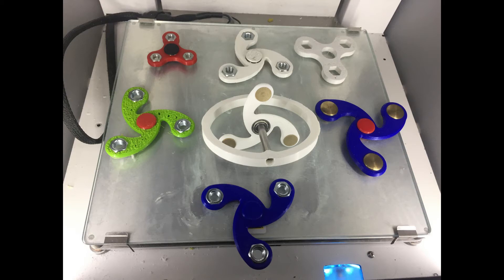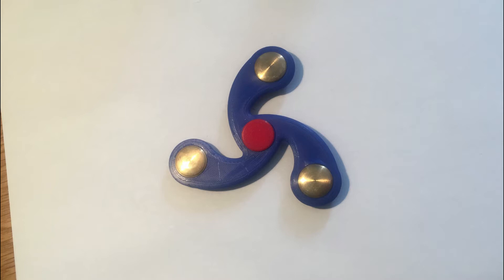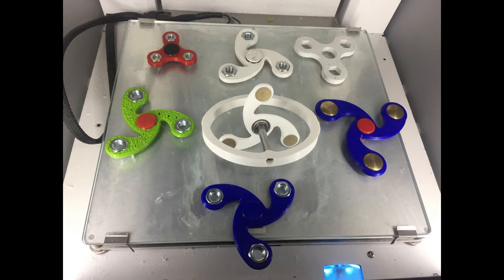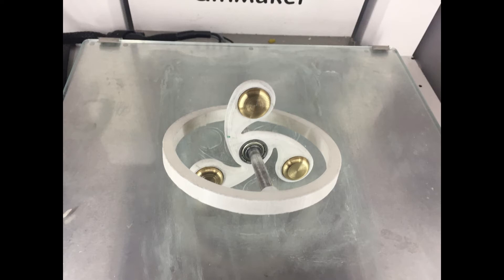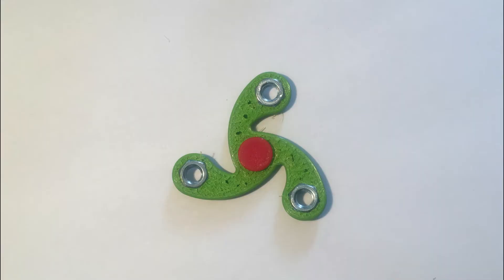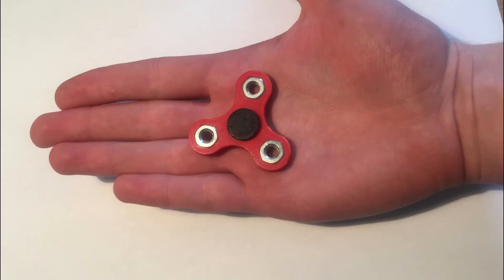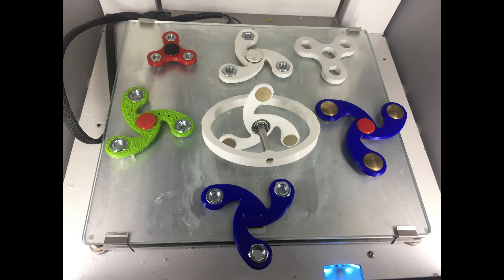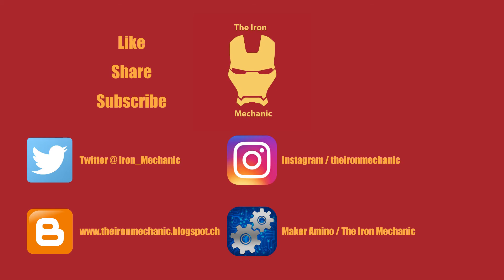Fidget Spinner Gyroscope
I 3d printed a gyroscope fidget spinner !
But I'm also making other projects like a working Iron Man Suit, 3D printing and drones!

Everyone is responsible for his own safety. I reject all liability for damages and injuries.

By the way fidget spinners are useless but gyroscopes are amazing ;)